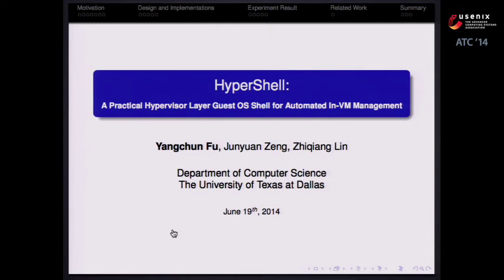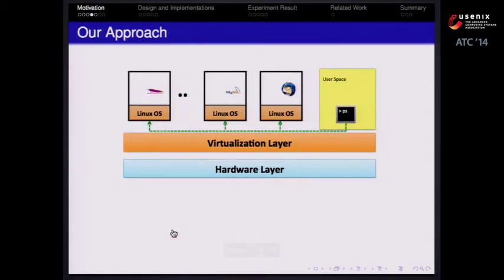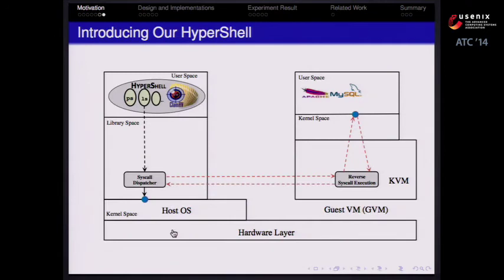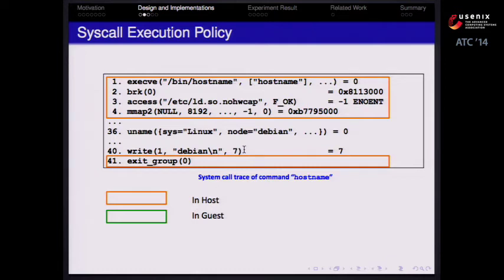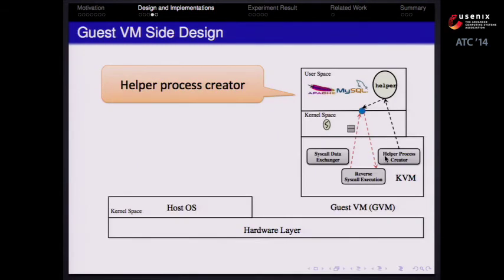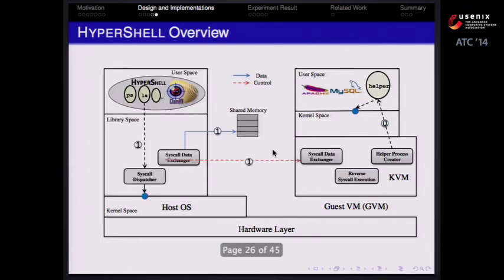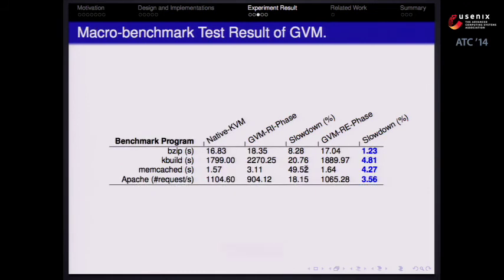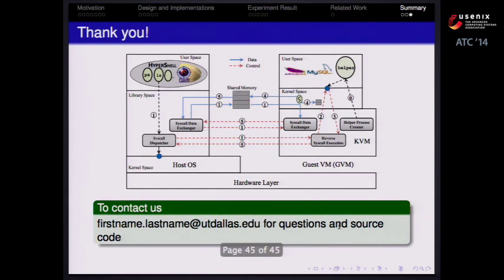USENIX ATC '14 - HYPERSHELL: A Practical Hypervisor Layer Guest OS Shell for Automated In-VM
HYPERSHELL: A Practical Hypervisor Layer Guest OS Shell for Automated In-VM Management

Yangchun Fu, Junyuan Zeng, and Zhiqiang Lin, The University of Texas at Dallas

To direct the operation of a computer, we often use a shell, a user interface that provides accesses to the OS kernel services. Traditionally, shells are designed atop an OS kernel. In this paper, we show that a shell can also be designed below an OS. More specifically, we present HYPERSHELL, a practical hypervisor layer guest OS shell that has all of the functionality of a traditional shell, but offers better automation, uniformity and centralized management. This will be particularly useful for cloud and data center providers to manage the running VMs in a large scale. To overcome the semantic gap challenge, we introduce a reverse system call abstraction, and we show that this abstraction can significantly relieve the painful process of developing software below an OS. More importantly, we also show that this abstraction can be implemented transparently. As such, many of the legacy guest OS management utilities can be directly reused in HYPERSHELL without any modification. Our evaluation with over one hundred management utilities demonstrates that HYPERSHELL has 2:73X slowdown on average compared to their native in-VM execution, and has less than 5% overhead to the guest OS kernel.